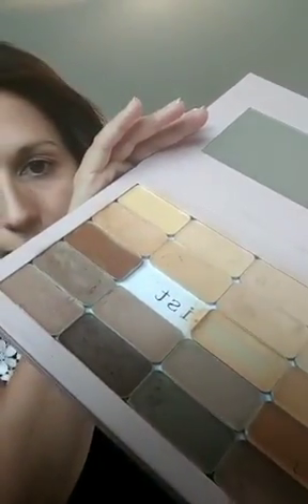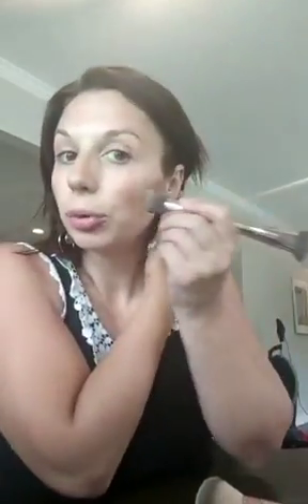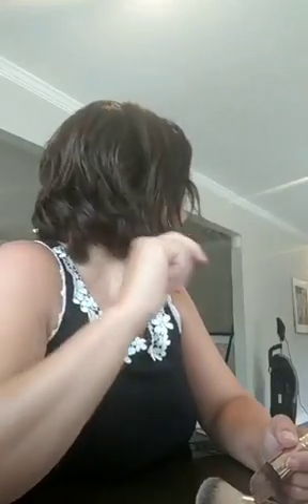Why Cream Live IG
rewatch my Live IG video where i talk all about cream makeup products and why they are awesome. I talk through it while i do my makeup with Maskcara Beauty 3d Foundation